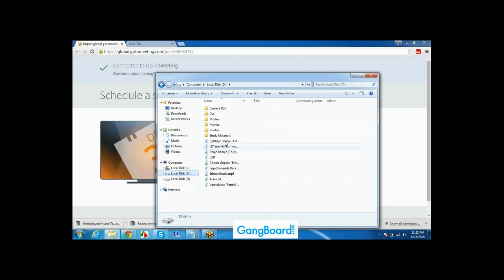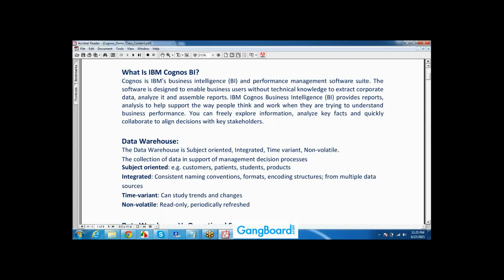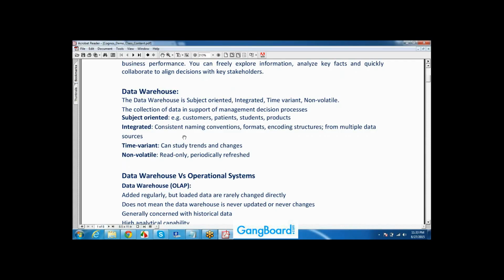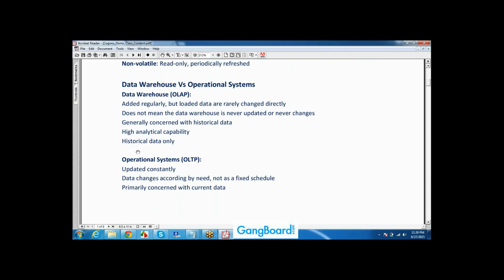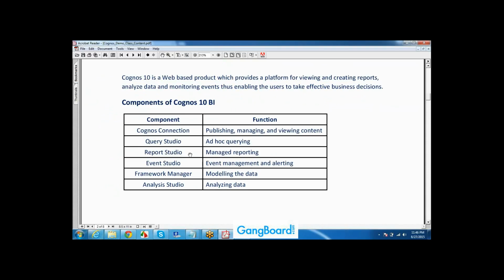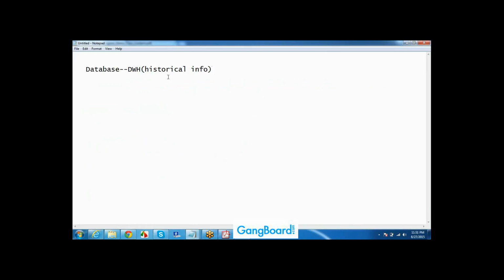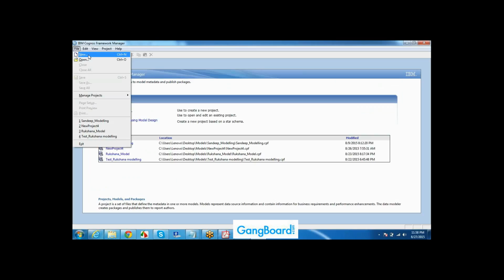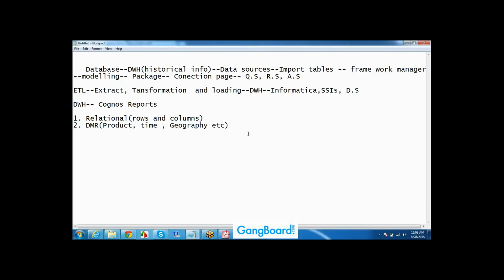Cognos Online Training | Cognos Demo | GangBoard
Gangboard Offers best Cognos Training with Real time Trainers. This session clearly explains about the Cognos basis.For More Details check